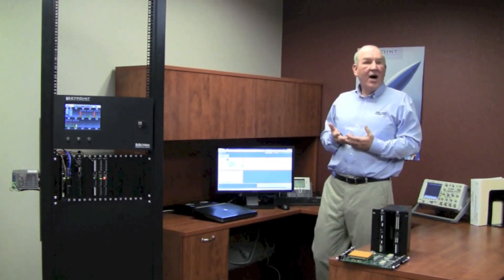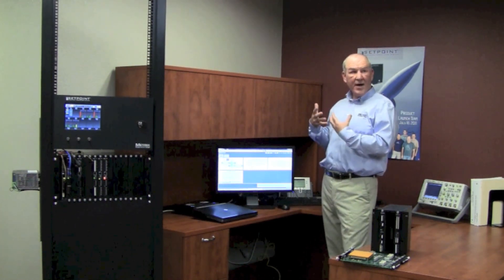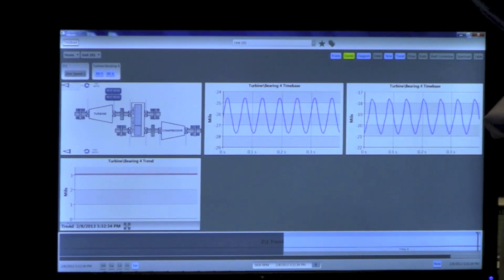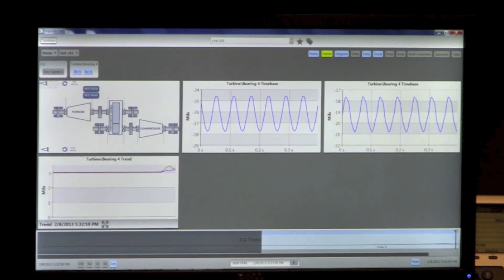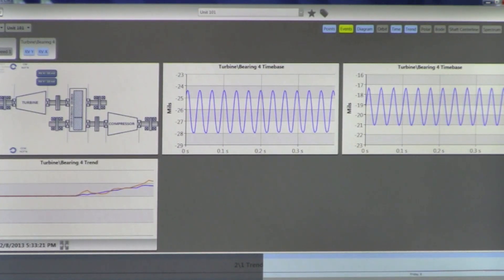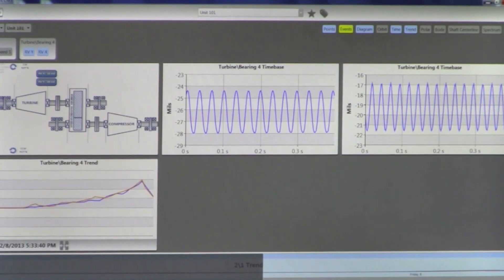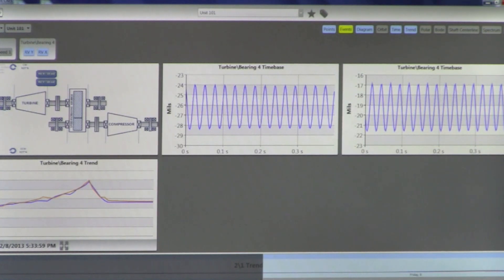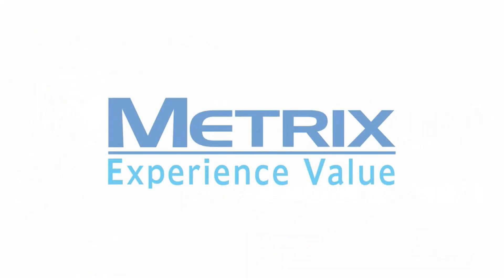Metrix VP talks about SETPOINT CMS Software progess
Randy Chitwood, Metrix VP of Condition Monitoring, talks about the SETPOINT hardware architecture and current progress toward online condition monitoring software slated for June/July 2013 release.